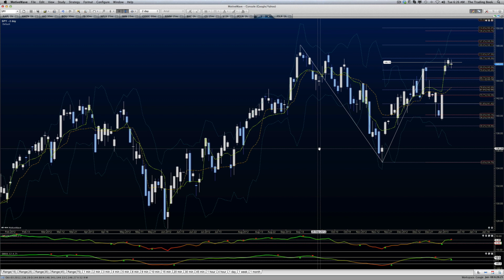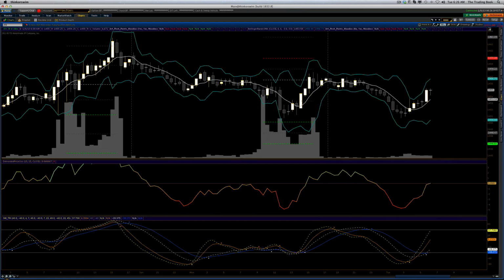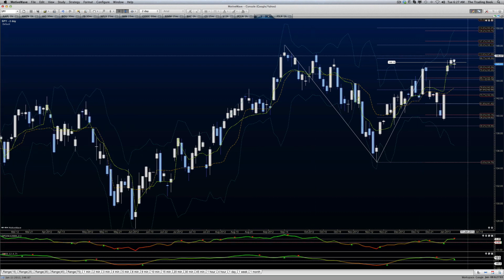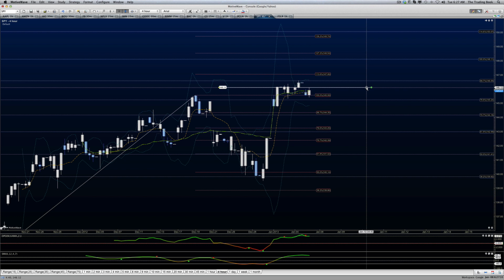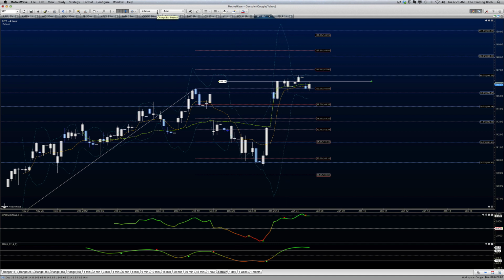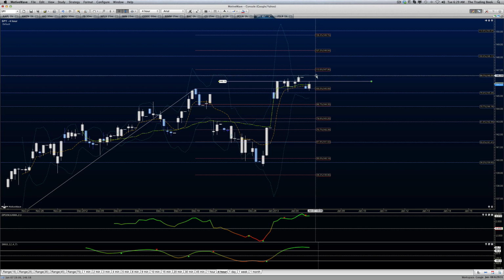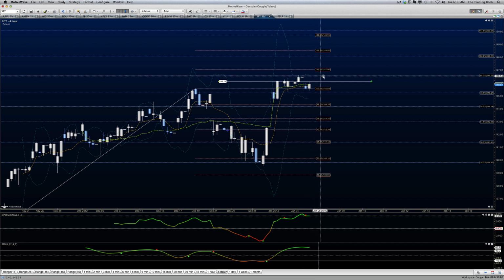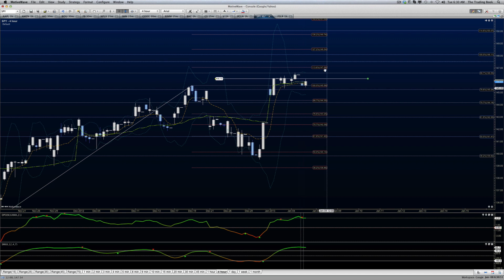Stock Market Update- SPY Outlook -1-8-13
Rangebound activity needs to resolve.  Until the levels are breached, we should consider sitting tight and preparing for the move.  Day traders, consider the 15 minute timeframe to prevent yourself being chopped around though entries on the 5min seem reasonable here as well